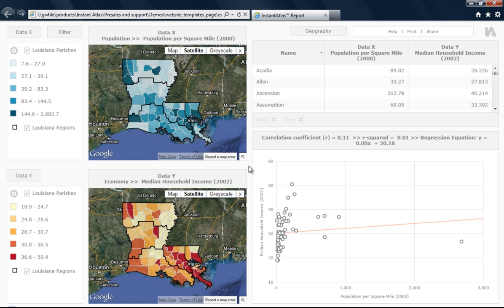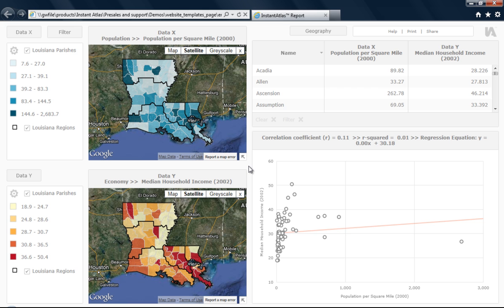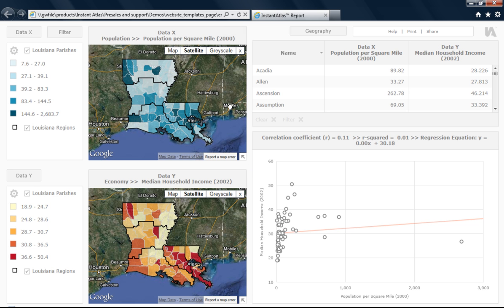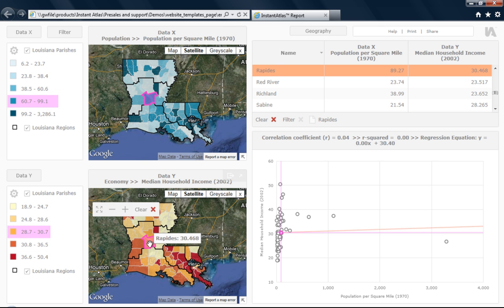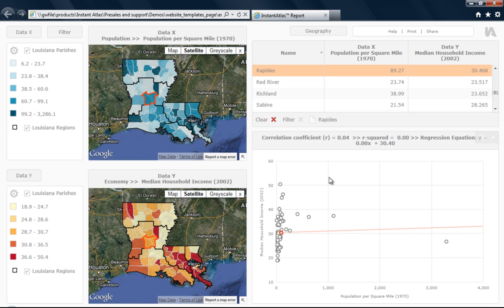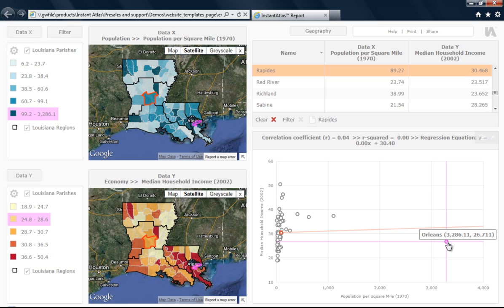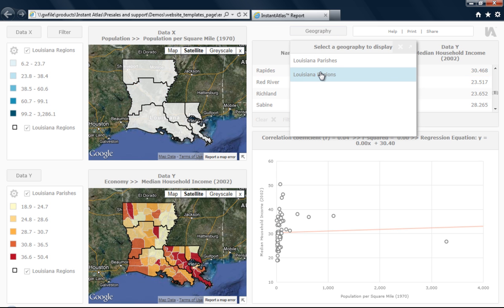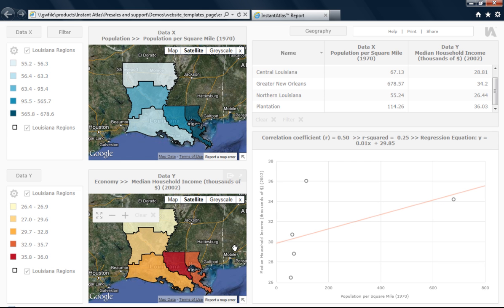Video Tutorial 2b | How to use the Double Map HTML Template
The Double Map HTML template combines two maps, a table and a scatterplot for data display. It is ideally suited to side by side thematic mapping of two different indicators and exploring the degree of correlation.